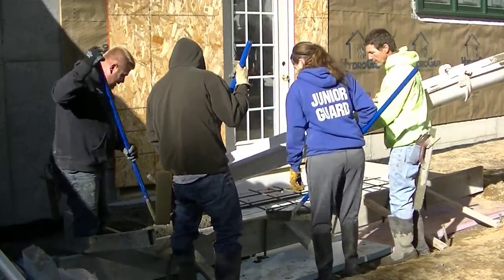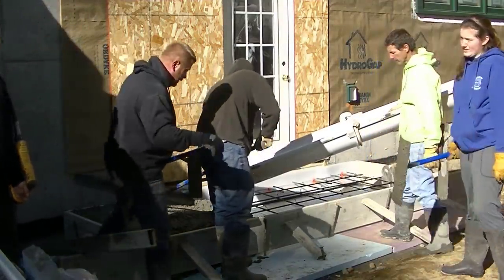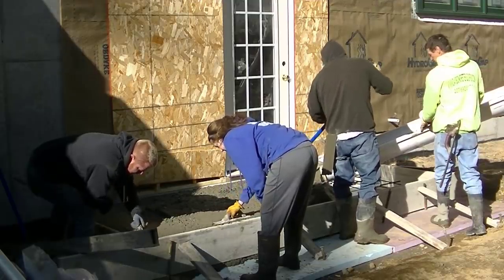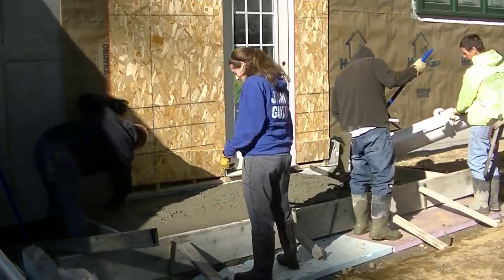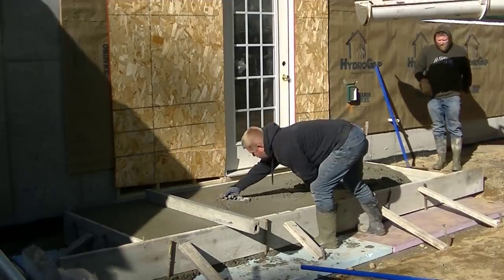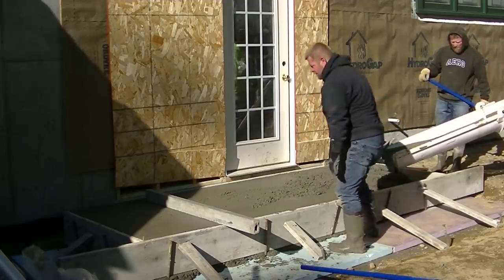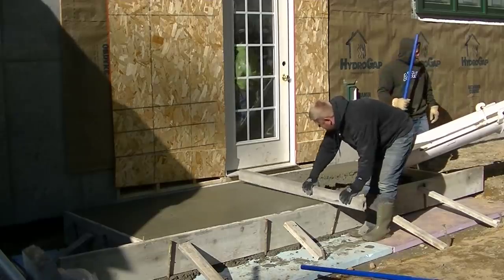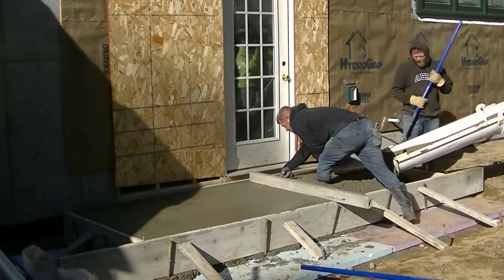He Made Us Pour This Entry Slab 12" THICK! (Waste Of Money?)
Is pouring a 12" thick concrete slab overkill? This video shows us pouring and finishing a concrete slab that's the entrance to a house.
The owner wanted it 12" thick with a mat of rebar.
I want to know your opinion, would you pour a slab this thick for an entry?
I'll do whatever the owner wants if he's paying me for it. I think he could have done a 6" thick slab and had the same longtime result. As long as it's on a good gravel sub-base, there shouldn't be any problems.

MARSHALLTOWN SHOCKWAVE VIBRA-SCREED:

TOPCON LASER LEVEL:

DEWALT PENCIL VIBRATOR TOOL:

INVERTER GENERATOR LIKE WE USE:

HAND FINISHING KNEE BOARDS:

MAG FLOAT & STEEL TROWEL SET:

2" MARGIN TROWEL:

CONCRETE PLACER OR KUMALONG:

CONCRETE FINISHING BROOM:

CONCRETE SCREED:

CONCRETE EDGER:

CONCRETE GROOVER:

BOSCH HAMMER DRILL: